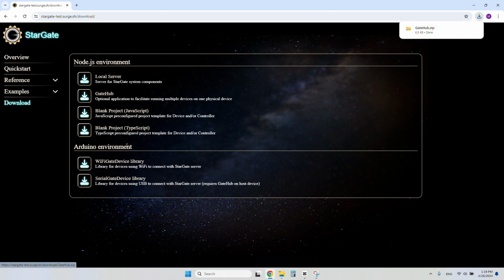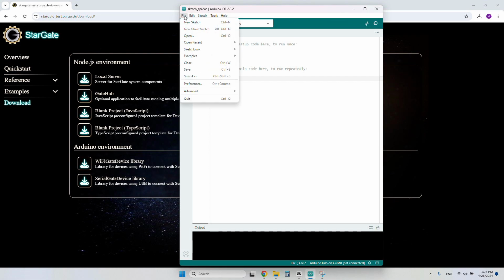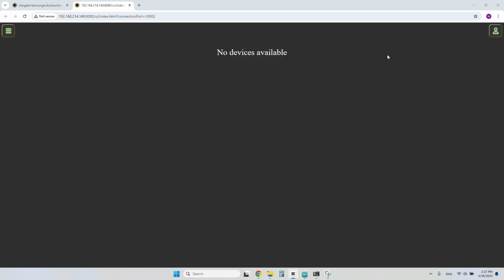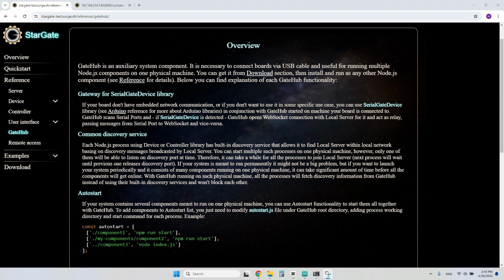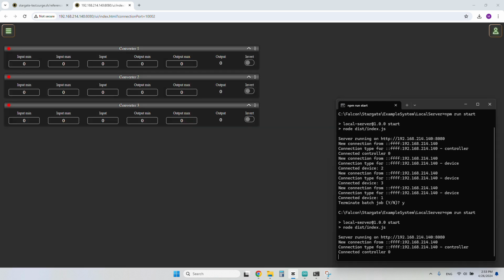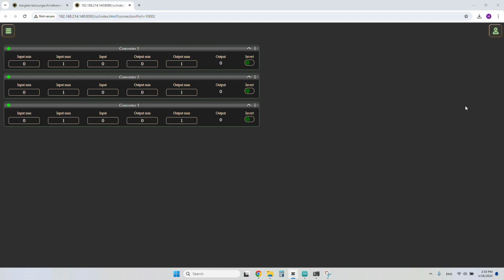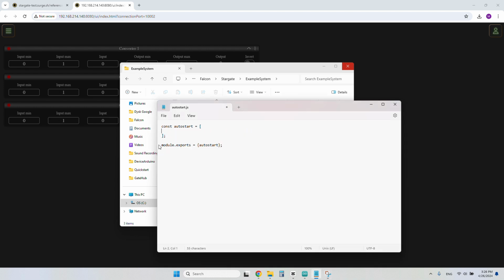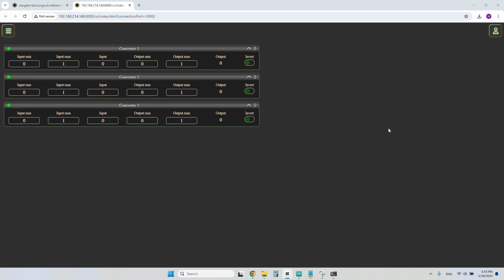GateHub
Video demonstrates purpose and usage of GateHub component.

00:00 - 00:16 - Intro
00:17 - 00:47 - Installing GateHub
00:48 - 02:27 - GateHub with Arduino
02:28 - 05:42 - GateHub with Node.js
05:43 - 05:53 - Goodbye